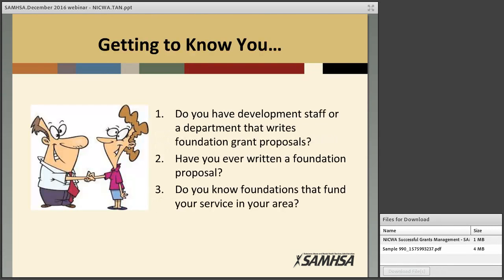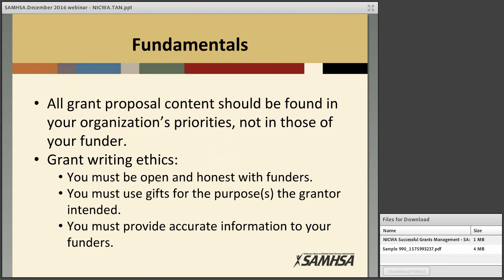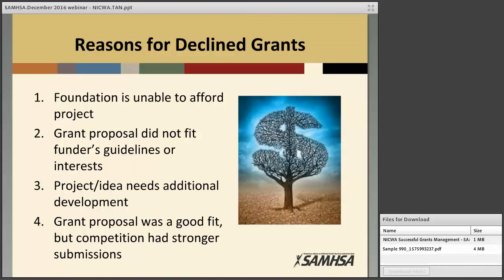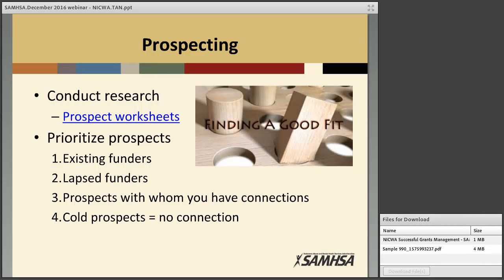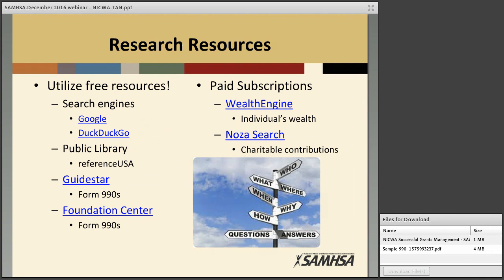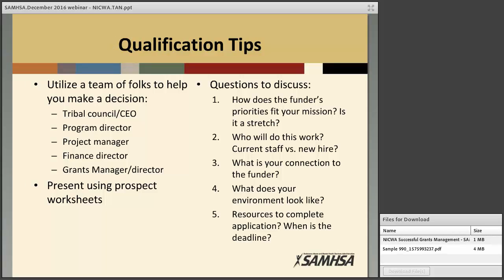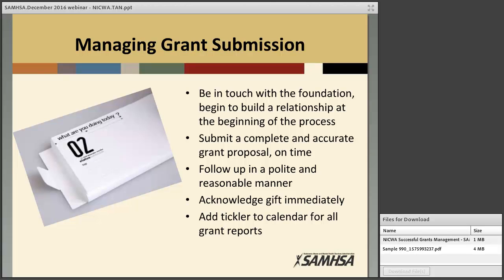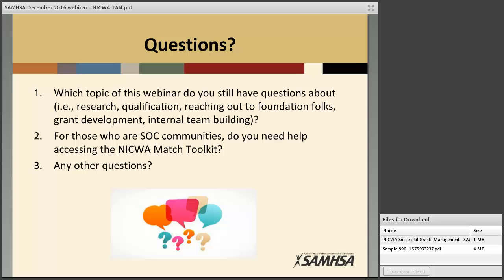Successful Foundation Grant Development: Managing the Entire Process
This webinar provides information about free grant research and tools, dynamic proposal development and relationship management that will steer you and your team to identifying the right funding partners and keeping them engaged in your work.